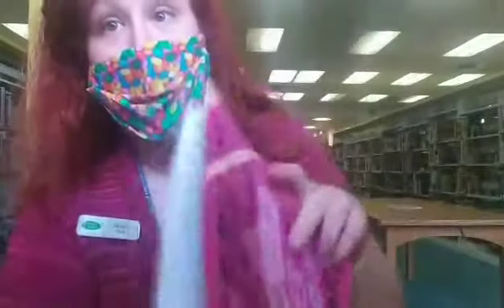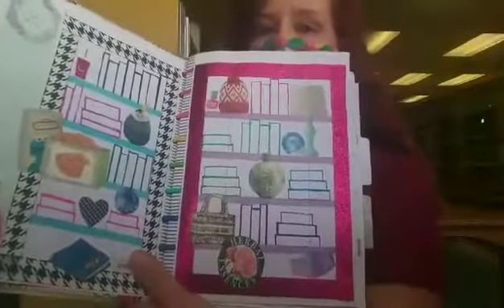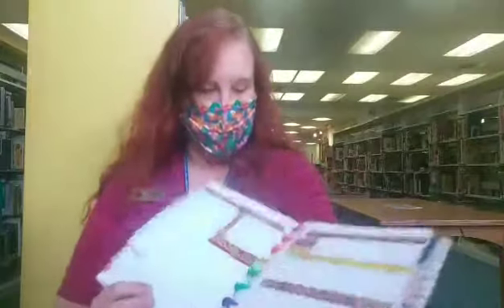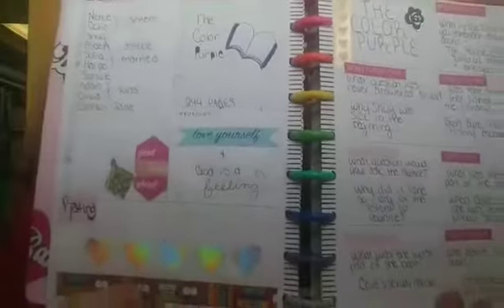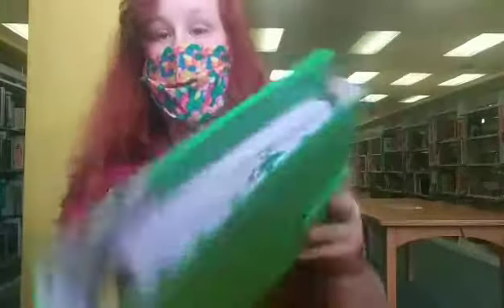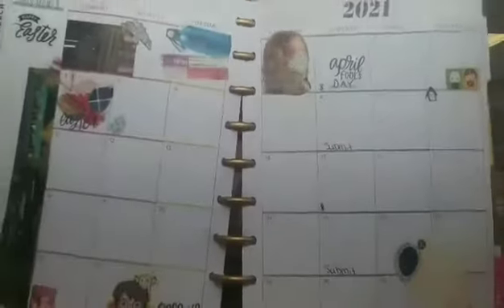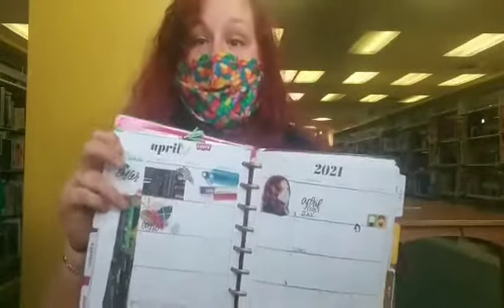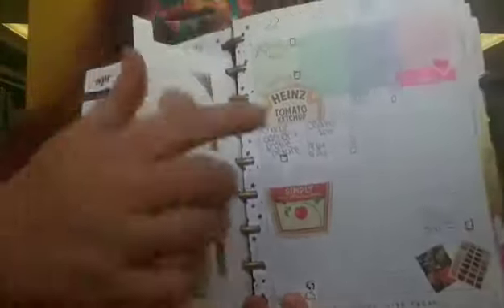Happy Planner Part Two, with Kendra!